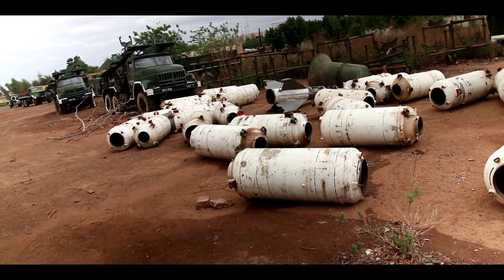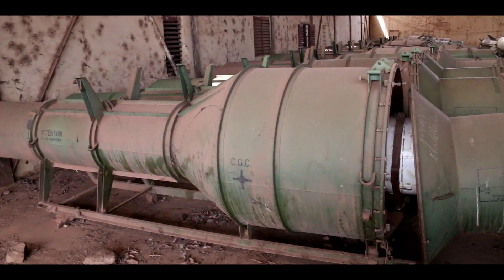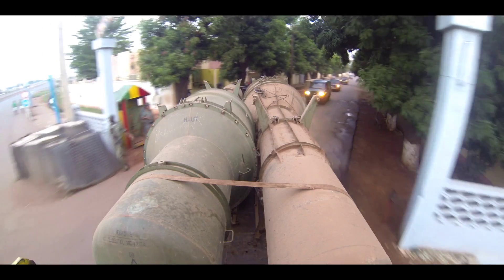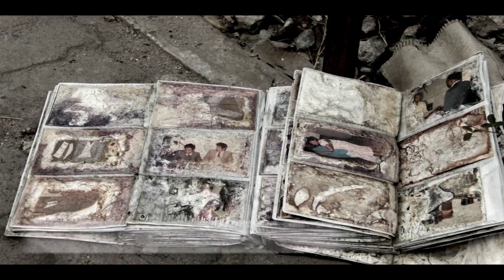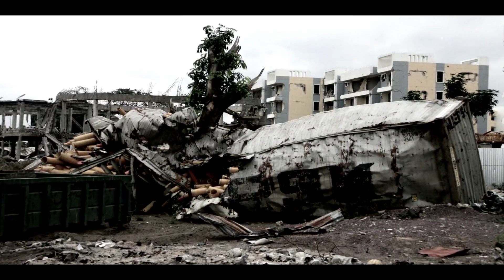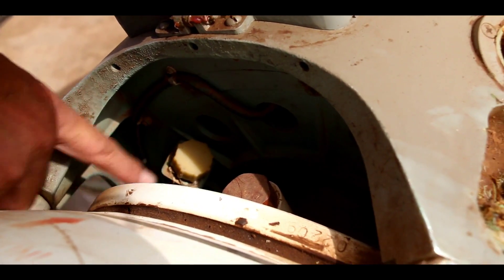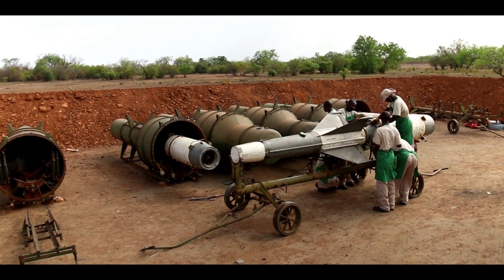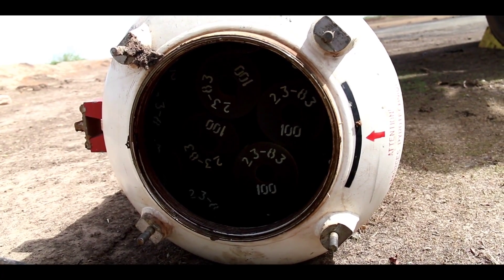Eliminating Danger - Mali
UNMAS - 85 SA3 Ground to Air Missiles were stored in the centre of Bamako, Mali. An UNMAS team of explosive disposal experts, transfer, dismantle and destroy this stockpile.

Weapons proliferation is one of the cold war's most enduring legacies. Many countries retain sophisticated arsenals, much of it unused for decades and stored in precarious conditions. Decades after the initial construction, some warehouses and storage facilities are unsecured and derelict. As towns and cities expand, arms depots are not uncommonly found in population centres near schools and hospitals. The Government of the Republic of Mali requested assistance from UNMAS to transfer, dismantle and destroy 85 missiles that had been stored in Bamako. This film tells the story of the destruction of these weapons.

Follow UNMAS on Twitter@UNMAS, Facebook @UNMAS, Instagram: @un_mineaction